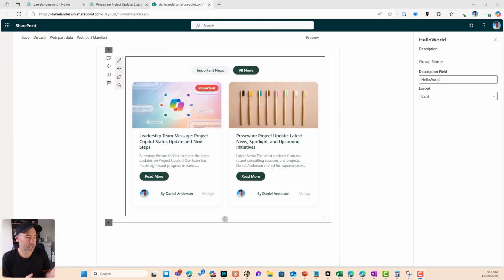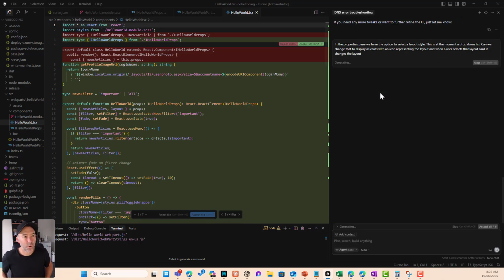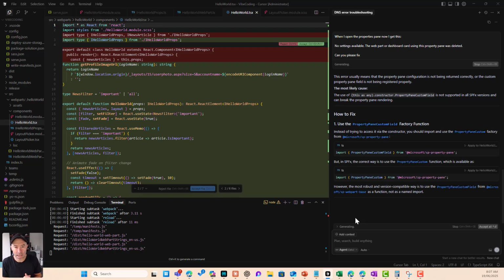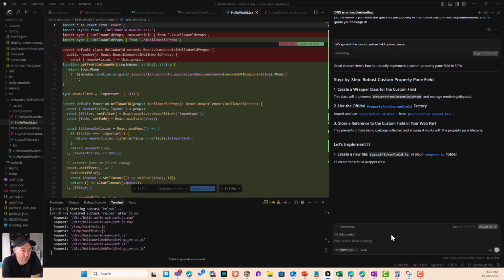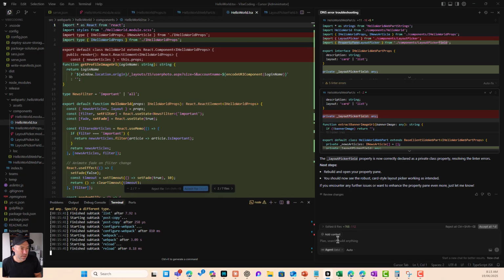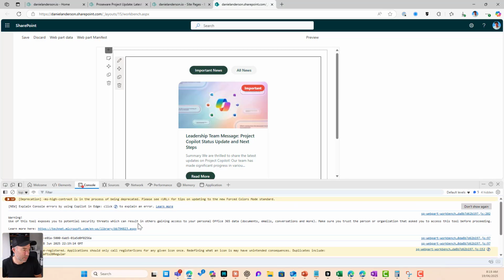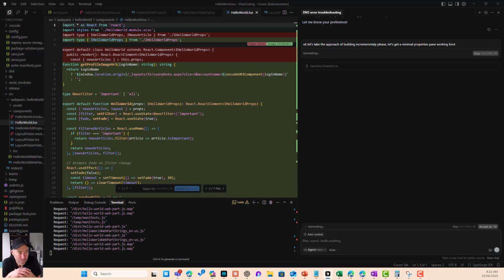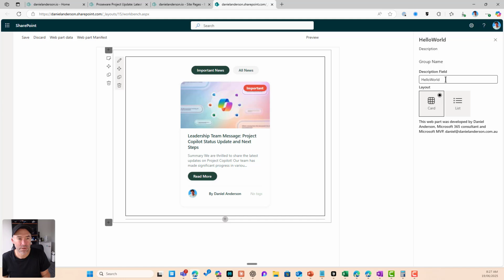I Let AI Write My SharePoint Code Live - Here's What Happened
Want to see what REAL vibe coding looks like? I'm taking you behind the scenes for 30 minutes of uncut SharePoint development using Cursor and Claude 4 Sonnet - errors, fixes, and all.

This is the raw, unfiltered follow-up to my SharePoint vibe coding video. Watch me build a complete News web part live, including custom property panes, visual layout selectors, and dynamic filtering - all through natural language conversation with AI.

🔍 TIMESTAMPS:
0:00 - Introduction and current web part overview
2:21 - Setting up Cursor with Claude 4 Sonnet
4:15 - Converting dropdown to visual card layout picker
5:44 - First attempt and troubleshooting
7:56 - Debugging property pane issues
10:35 - Collaborative problem-solving with AI
14:06 - Multiple rebuild attempts and testing
18:17 - Console error debugging
21:08 - Taking incremental approach for MVP
23:08 - Adding developer credits using voice input
25:26 - Final results and wrap-up

💡 What you'll see:

Real-time problem solving with AI assistance
Converting dropdown controls to visual card layouts
Troubleshooting SharePoint web part property panes
Using voice input for faster development
Collaborative debugging with Claude 4 Sonnet
Building custom SharePoint News web parts

✅ Perfect for developers who want to:

See authentic vibe coding workflows
Learn from real debugging sessions
Understand AI-assisted development processes
Build custom SharePoint News solutions

This isn't a polished tutorial - it's exactly how vibe coding works in practice, complete with trial and error.

5 Alternate Viral Titles: